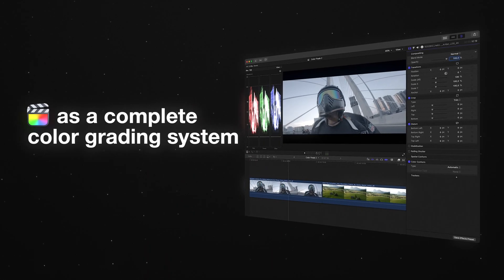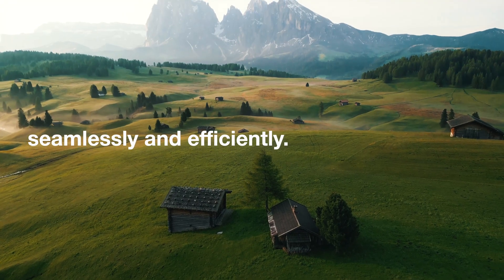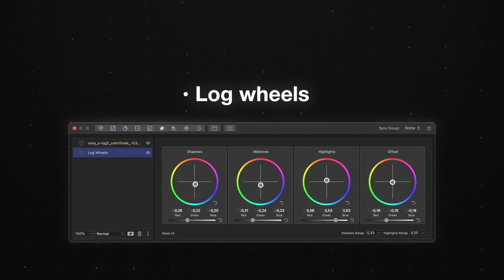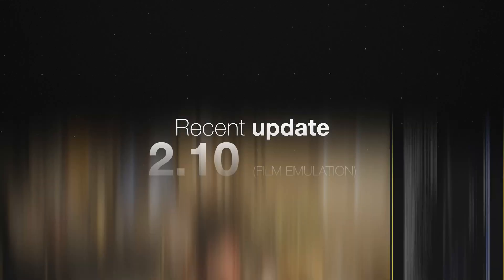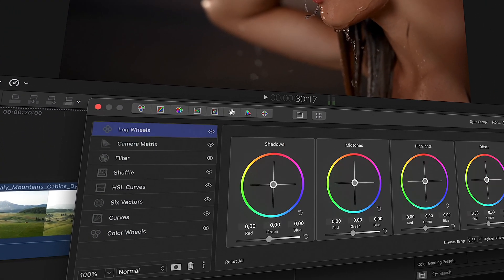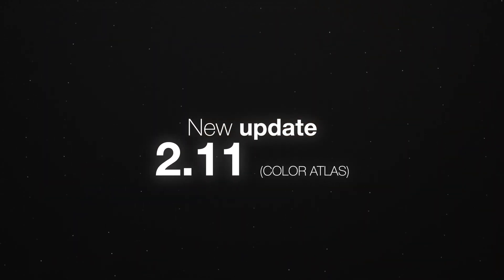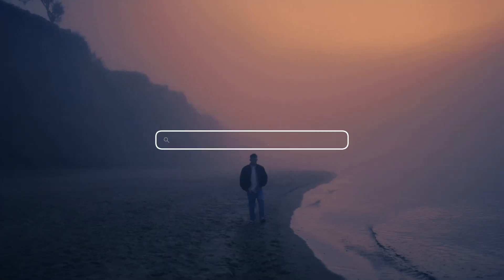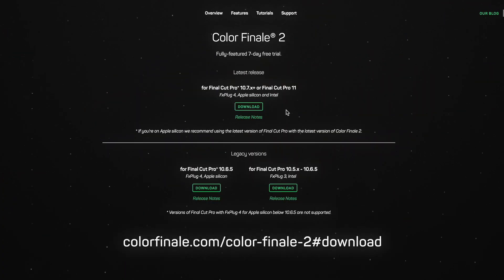New in Color Finale 2 Pro: Color Atlas tool (2.11 update out now)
Get the 2.11 update by 'checking for updates' from the Color Finale app, or download directly from colorfinale.com. This update is free for users who are within their support period.

The new Color Atlas tool lets you apply a split tone effect over your video footage in order to create various creative effects.

Color Finale 2 Pro is a professional color grading plugin for Final Cut Pro. Try free for 7 days, with all features like film emulation and Color Atlas unlocked for the duration of the trial